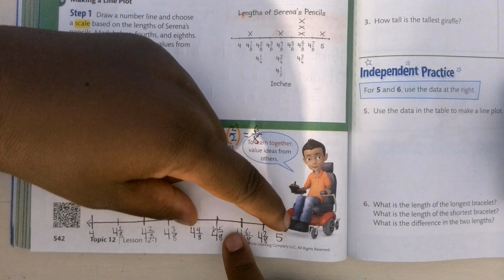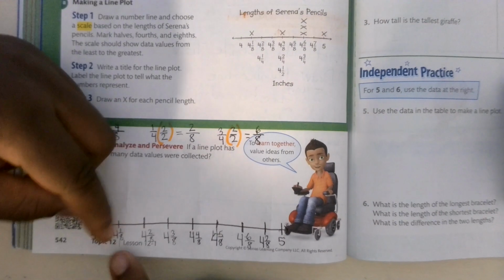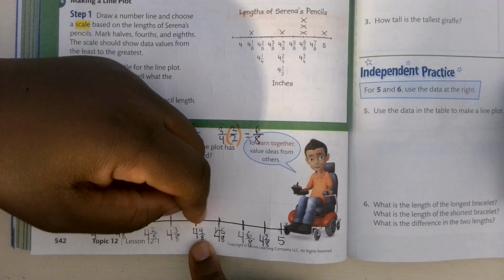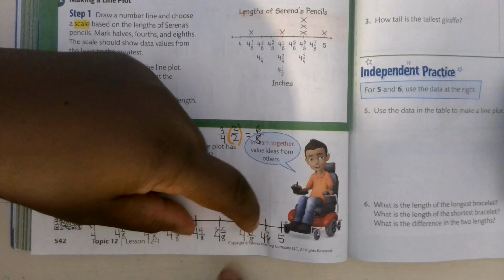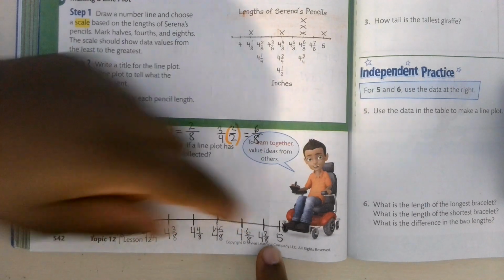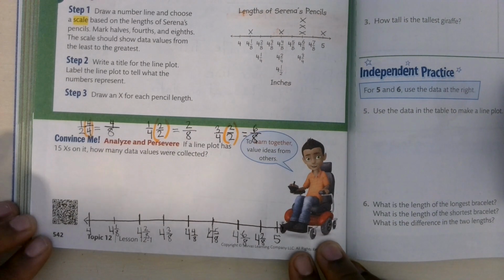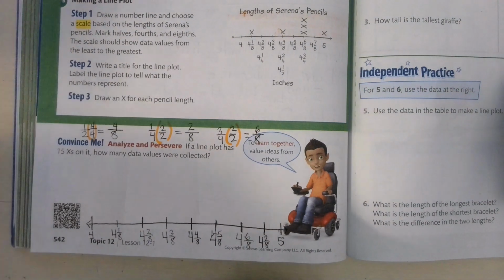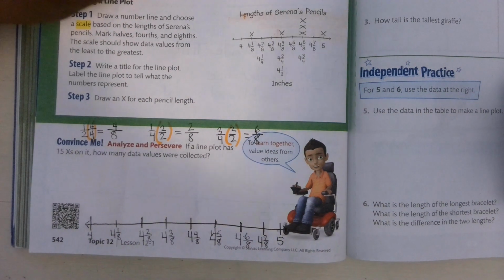enVision 12 - 1 Lesson 001 Example 2b